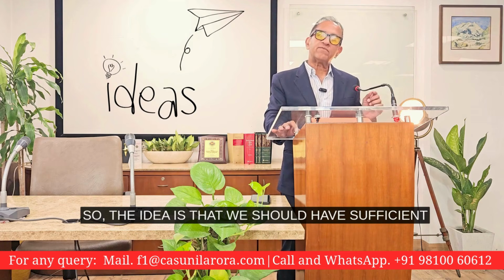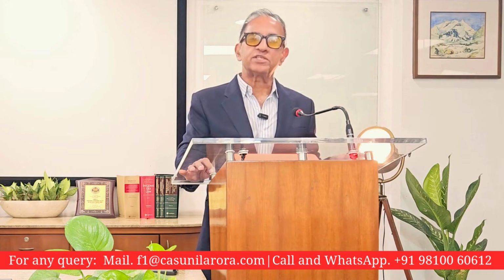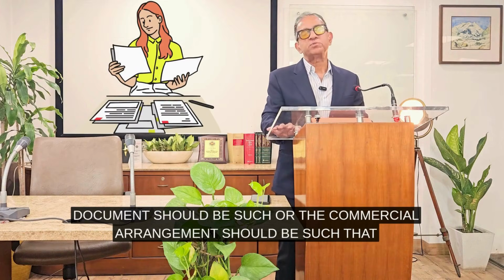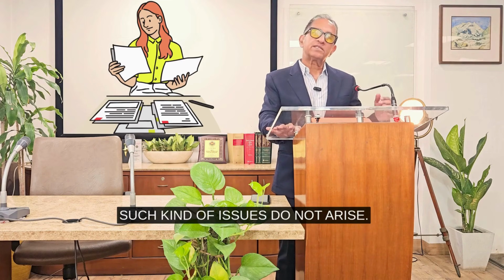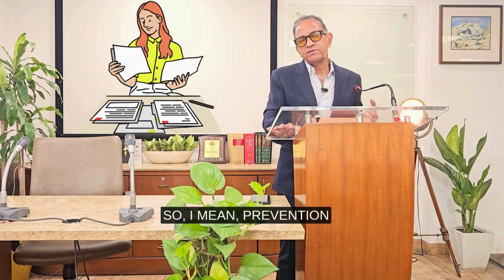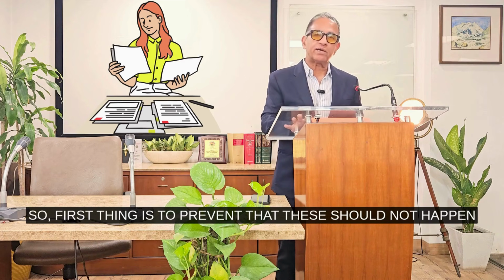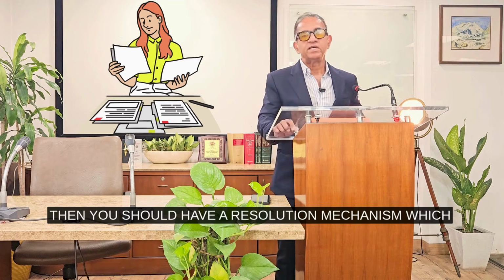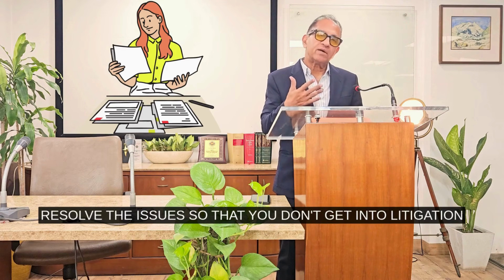Joint Development Agreement and Real Estate Transaction by CA Sunil Arora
Understanding Joint Development Agreements in India is critical for avoiding legal complications in real estate transactions.This video provides an introduction to the complexities surrounding Joint Development Agreements, also known as JDAs. CA Sunil Arora explains why careful navigation is necessary when dealing with property developments and outlines the fundamental risks involved in these legal arrangements.Whether you are a property owner or a developer, this overview clarifies the essential aspects of real estate transactions within the Indian market. By examining the structure of a JDA, you will gain a clearer perspective on the caution required to protect your interests. This session serves as the starting point for a series of lectures designed to break down the intricacies of property law in India.Subscribe for weekly real estate breakdowns, and comment below if you want specific questions about JDAs covered in the next lecture.